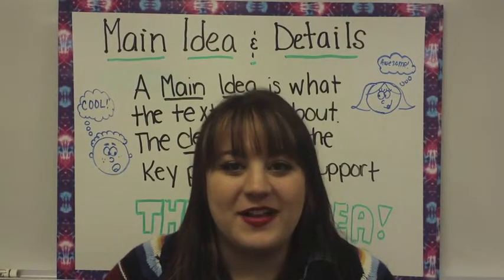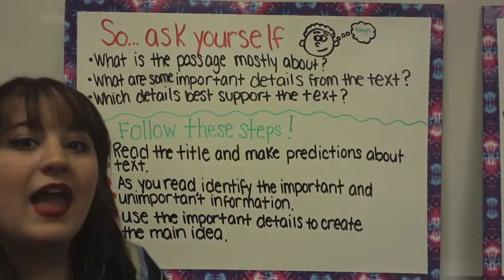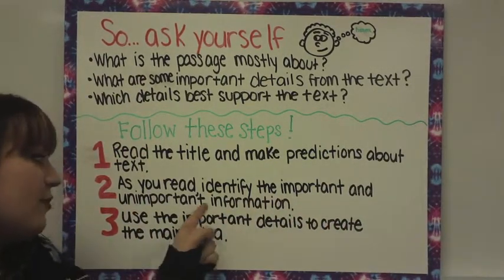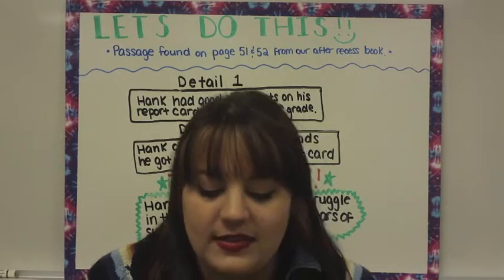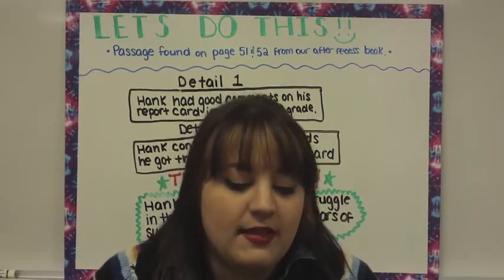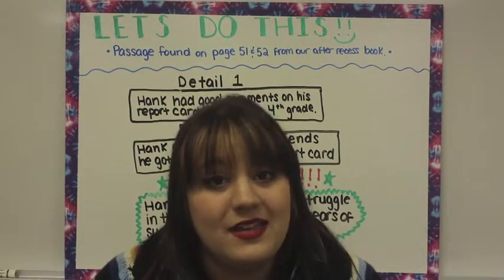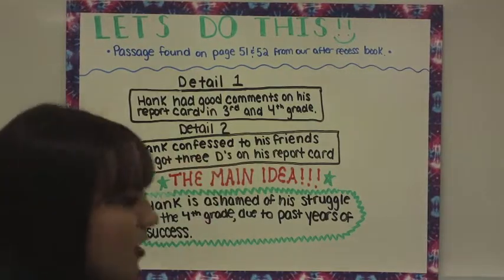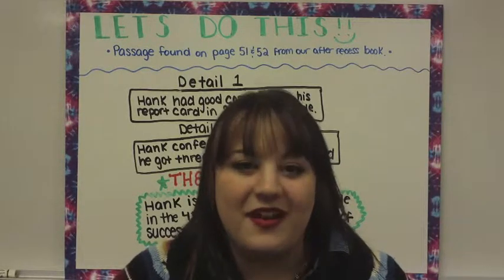Student 8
Student practicing the Fizz model of flipped learning model in our Teaching and Learning with Technology course @ BC3.